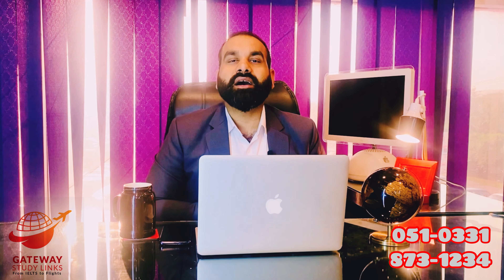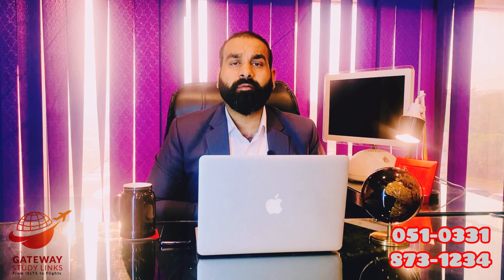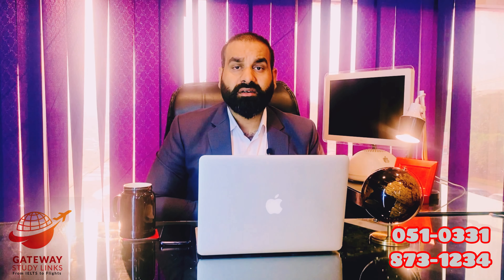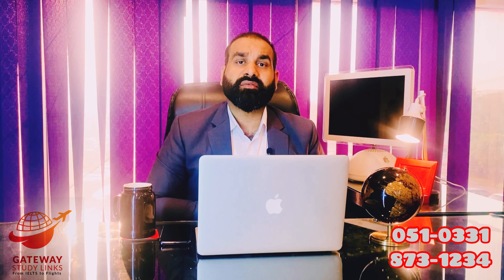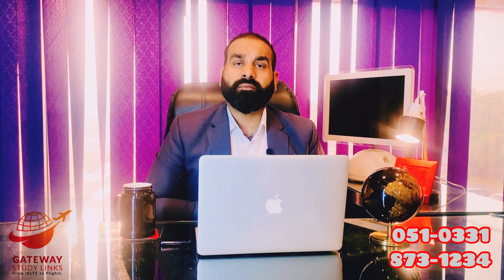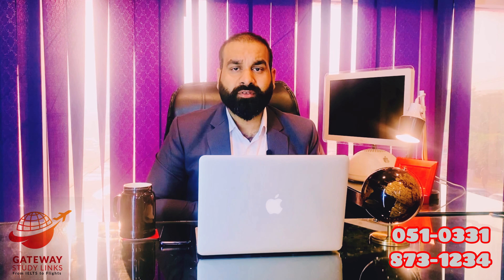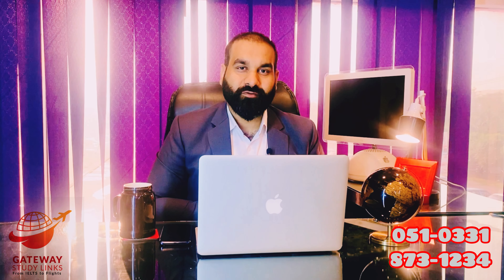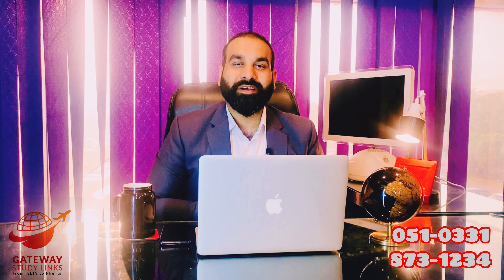IELTS vs PTE vs OET vs OTE vs TOEFL 🧐🙃